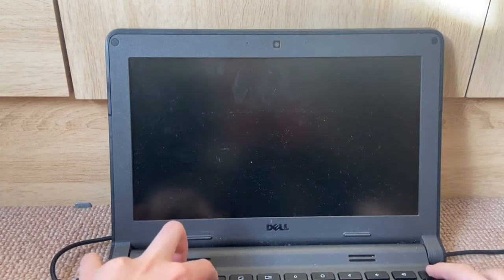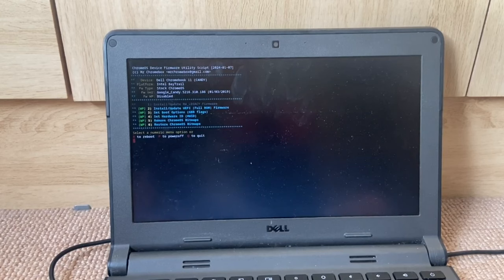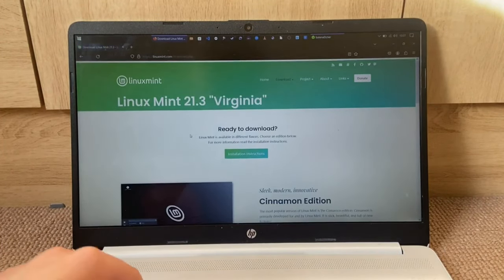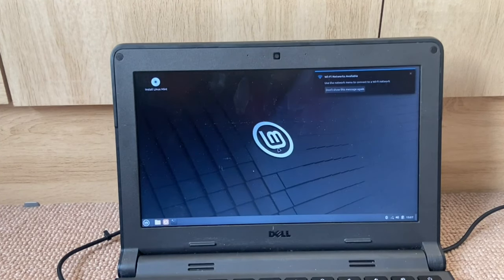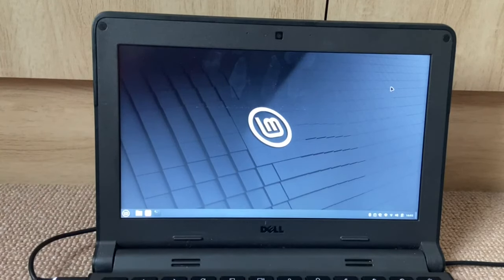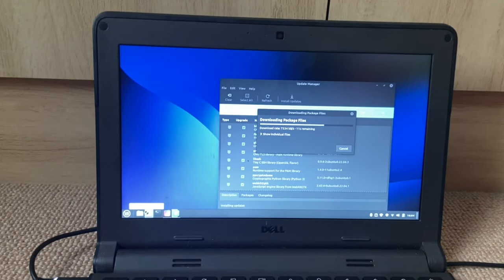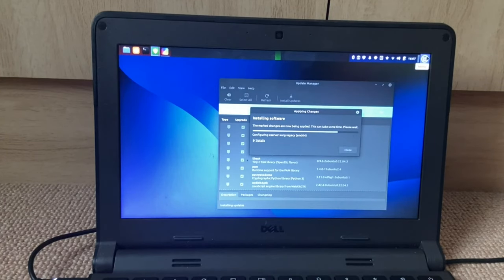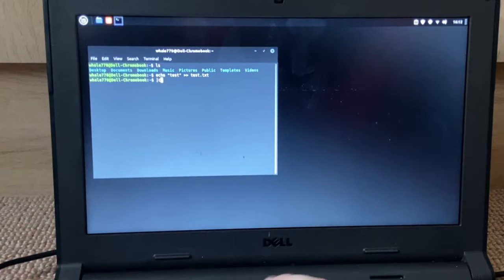Installing LINUX on a CHROMEBOOK!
You aren't supposed to do this.